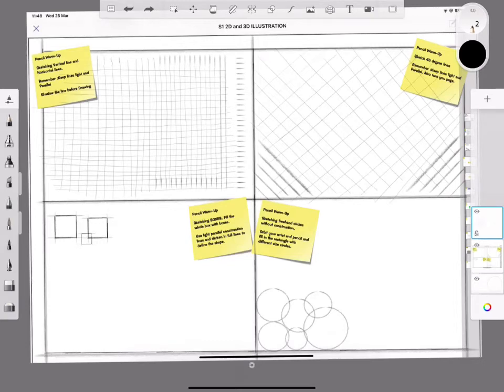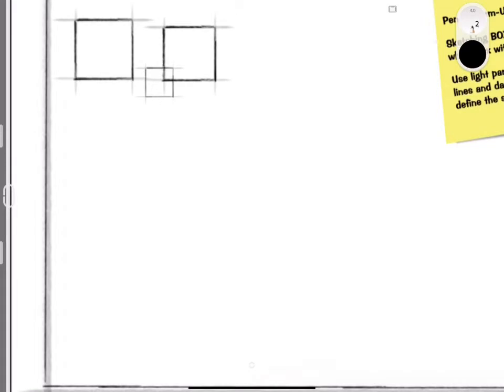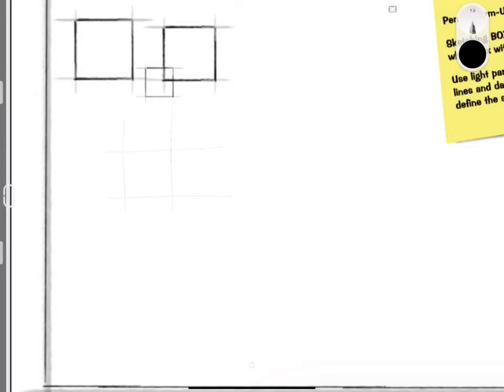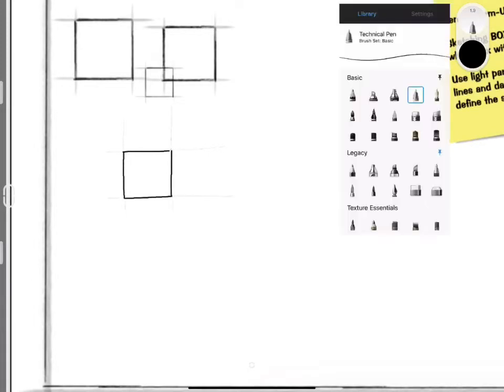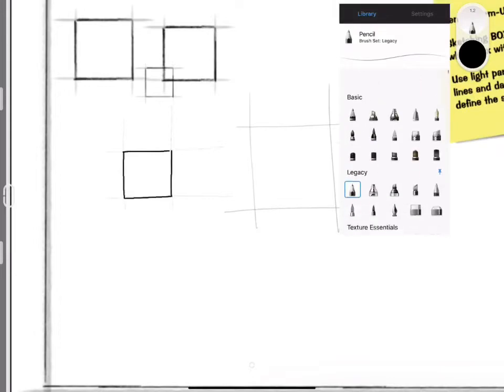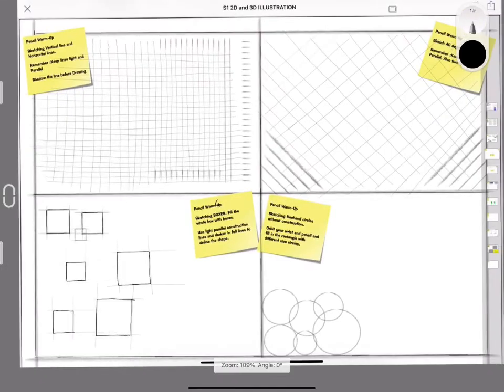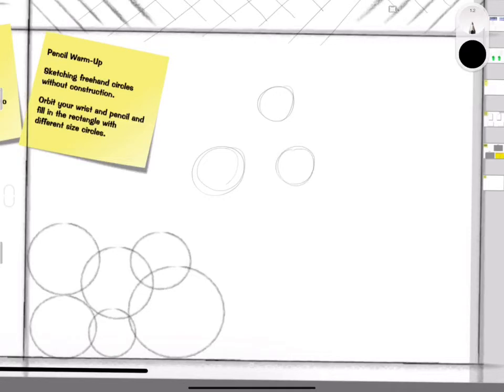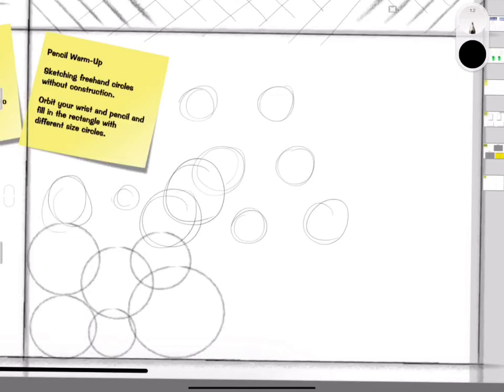My Movie 42